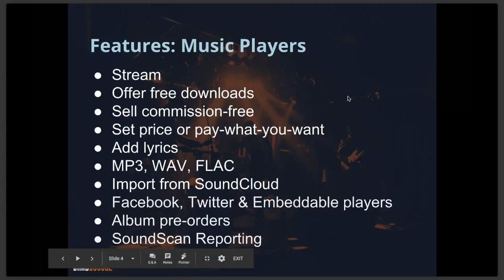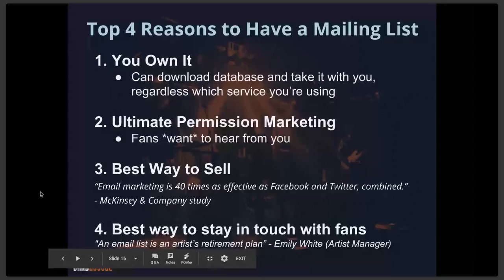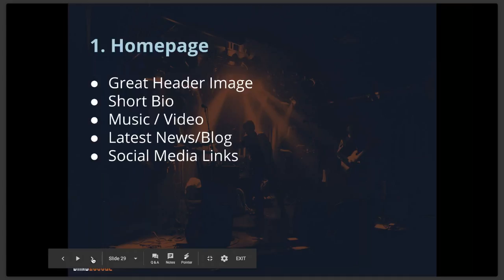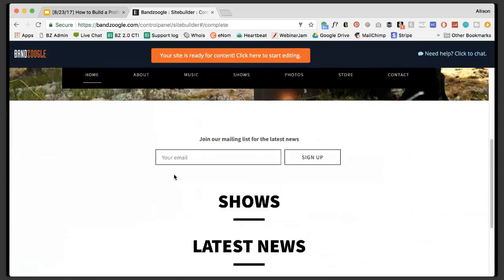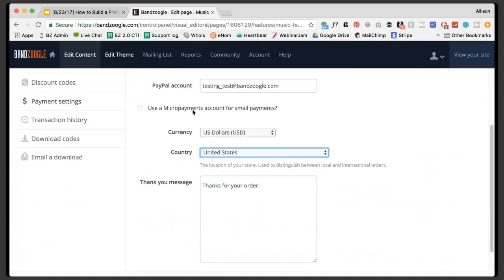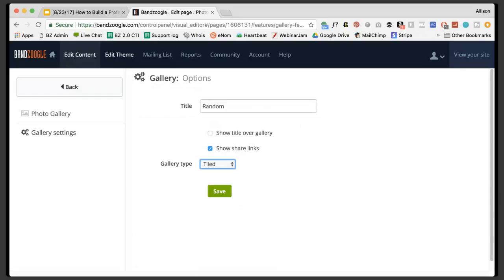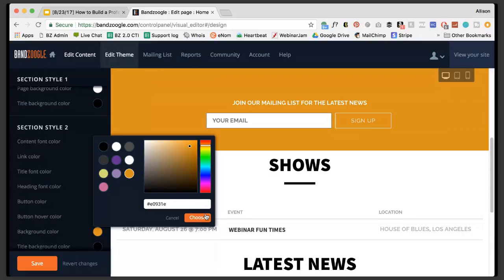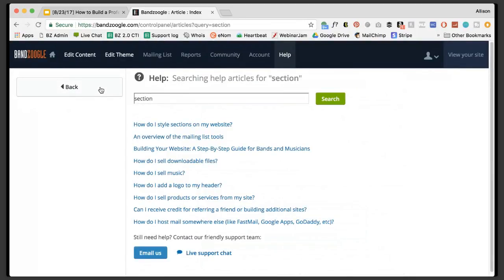Bandzoogle Live Stream